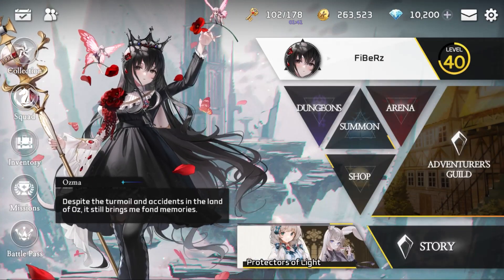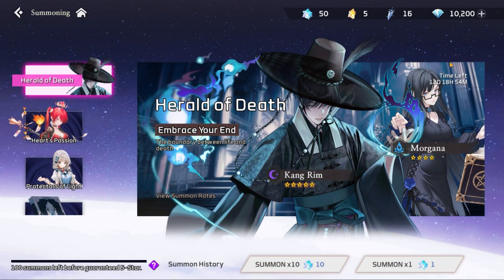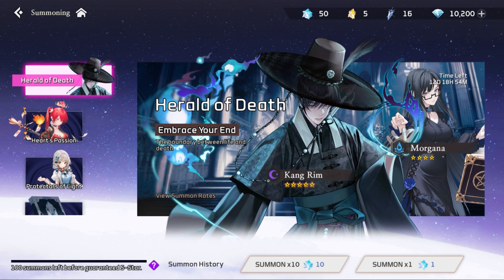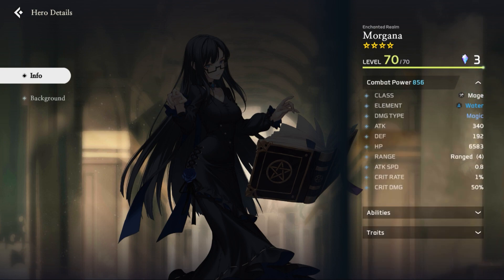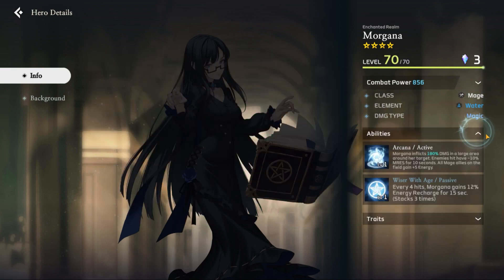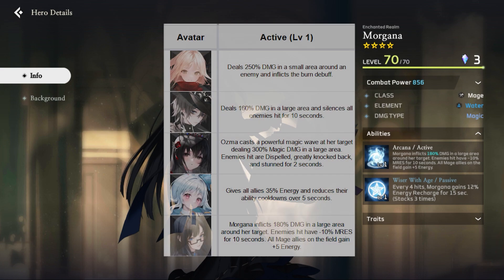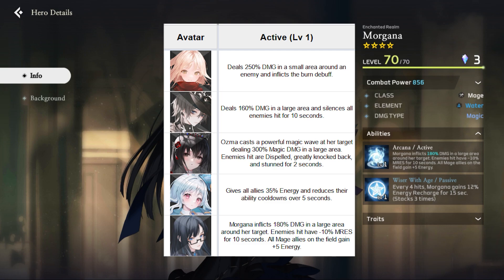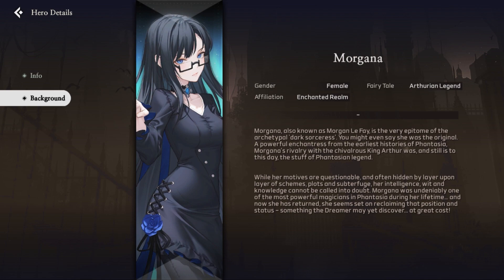New 4* Hero Morgana!! - How Good Is She?? - Hero Review | Grimlight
Can you spot the Pikachu??

Chapters:

0:00 Intro
0:06 Morgana
0:26 Stats Comparison
0:45 Active Ability
1:37 Passive + Gear
2:13 Traits
2:35 How Good Is Morgana?
3:14 Thank you!

- Jhove - i saw birds flying
- Provided by Lofi Records